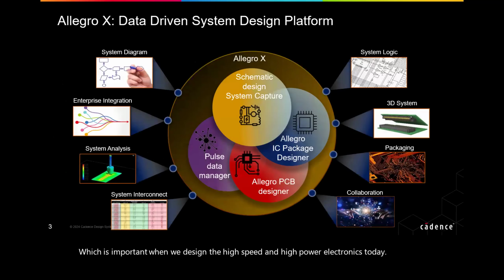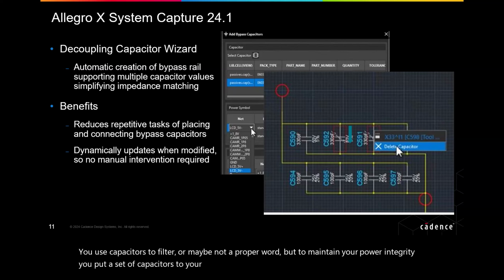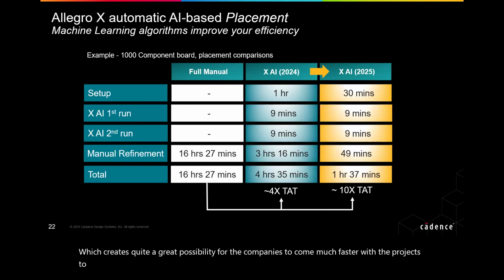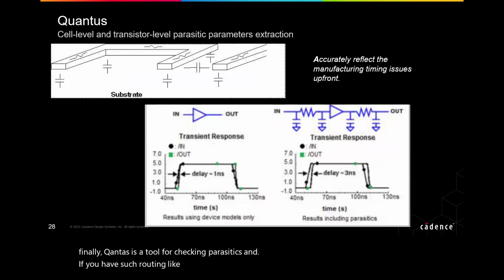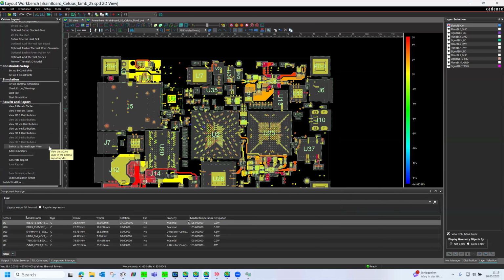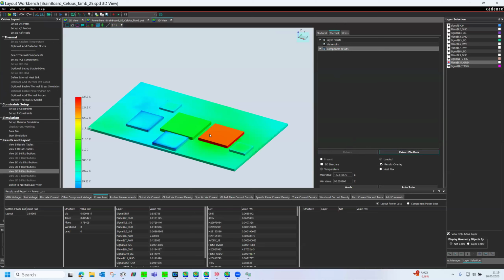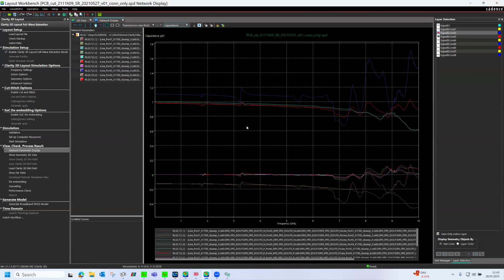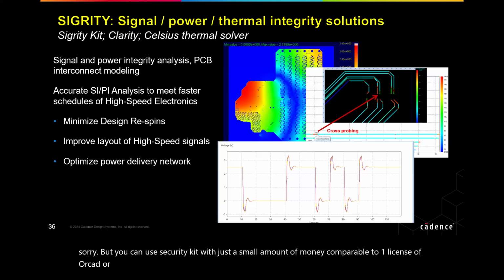Webinar - Cadence Design Systems tools for PCB design: Allegro, Sigrity and Clarity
In English and Serbian